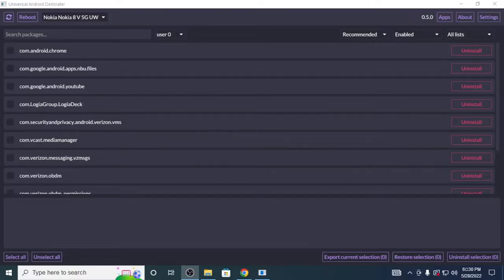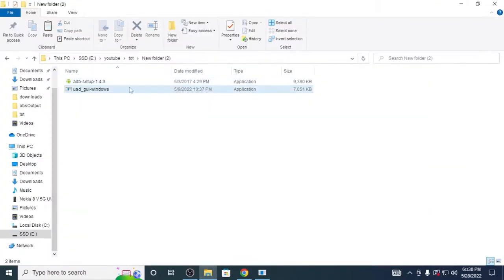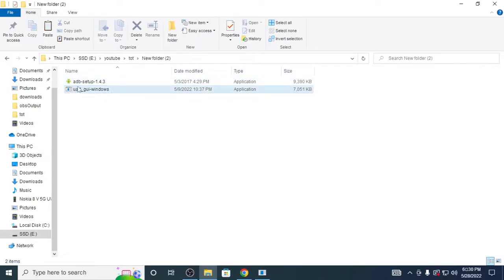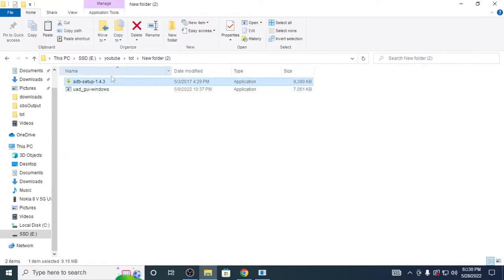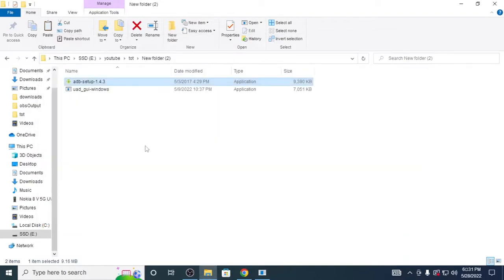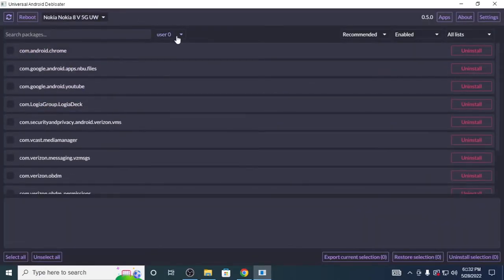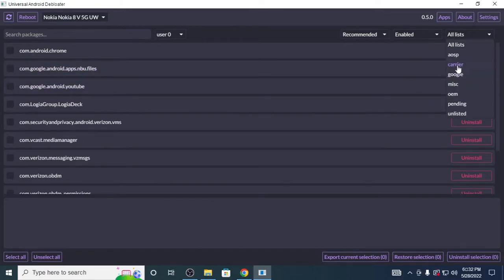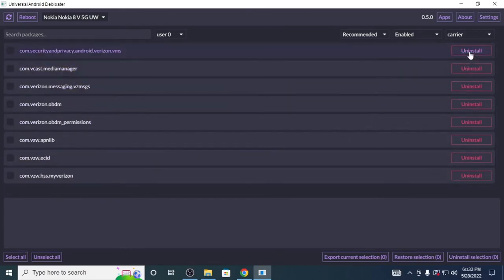How to remove bloatware from any android phone - 2022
In this video I am going to show  you, How to remove boatware from any android devices.

Run android in pc || Control android phone with pc || mirror android to pc :
summary :
In this video we will show you how to use scrcpy to connect your android phone with computer and control it. After watching this video you will learn connecting android with your pc, connect adb, control android with your pc through/with adb server and scrcpy.